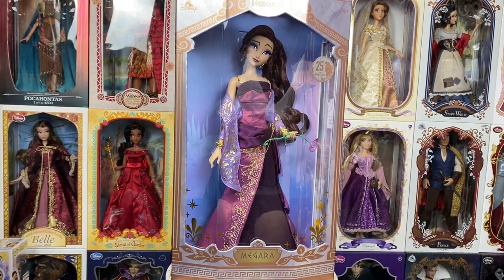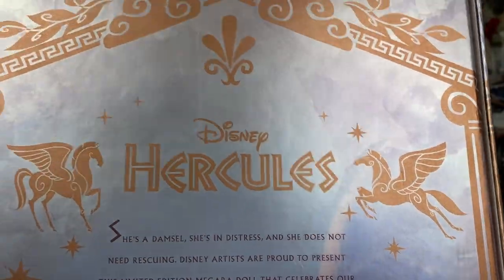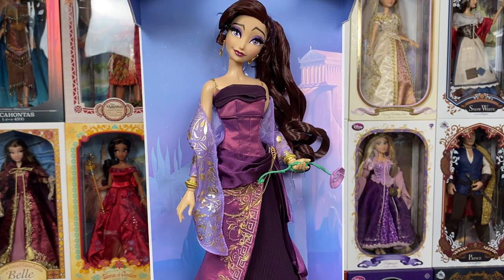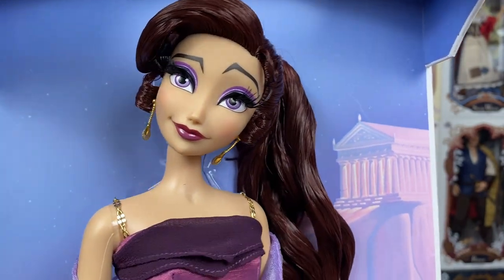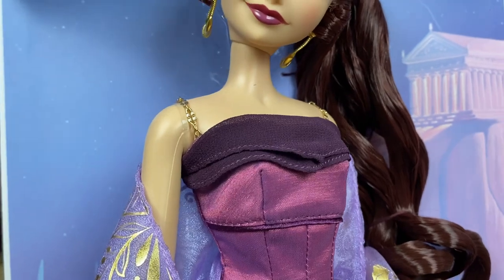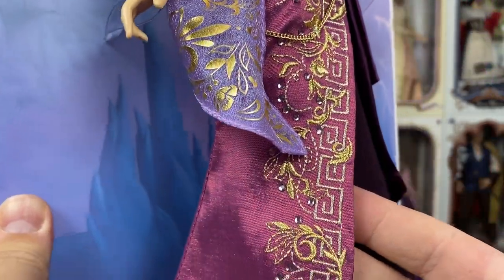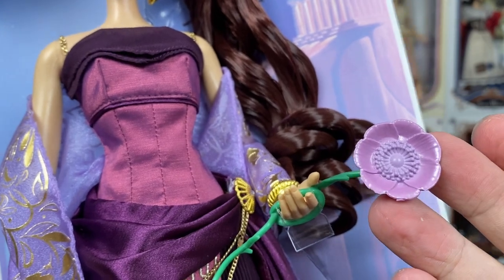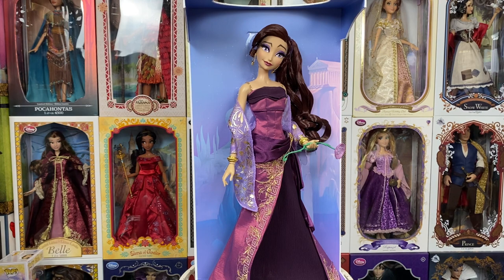⚡️Megara Limited Edition 25th Anniversary Disney Doll Review⚡️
Hey Disney doll fans!  Today we will take a look at the brand new 25th Anniversary Megara Limited Edition Doll from Shopdisney!  She is so beautiful, enjoy!